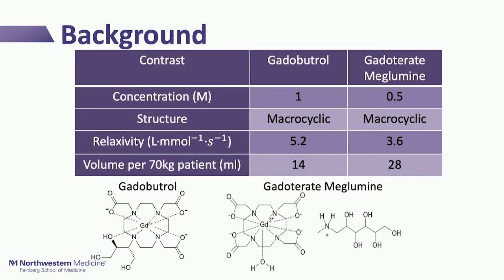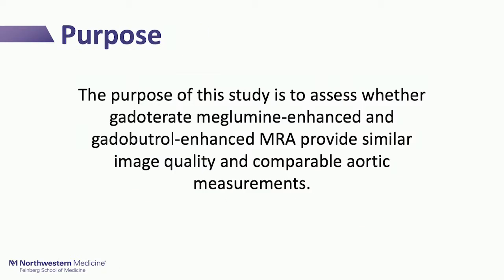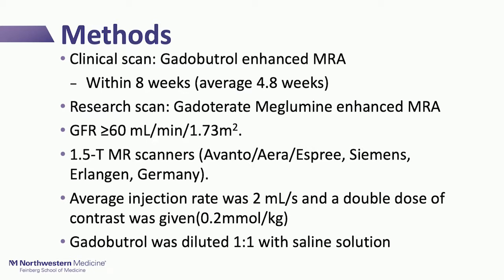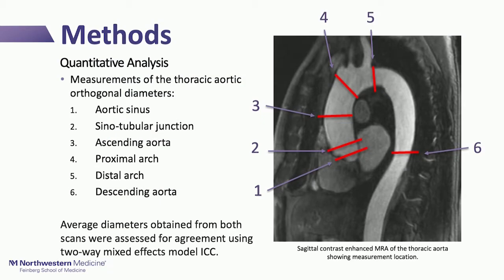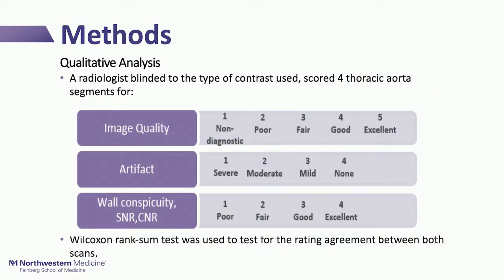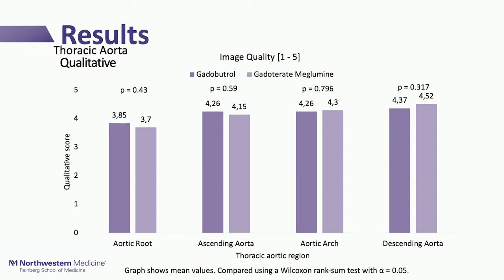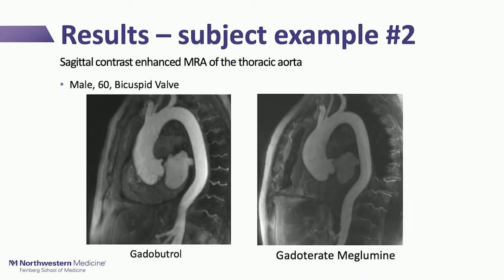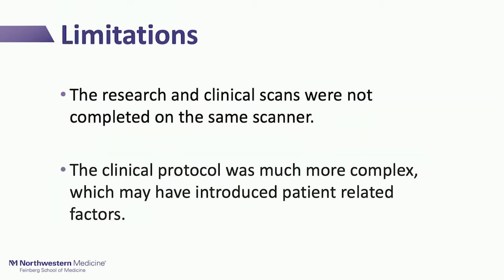SMRA 127 Alyssa Singer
2019 Society for Magnetic Resonance Angiography
Alyssa Singer
Efficacy of Gadoterate Meglumine enhanced MRA in Evaluating Thoracic Aorta Diseases Compared with Gadobutrol Enhanced MRA